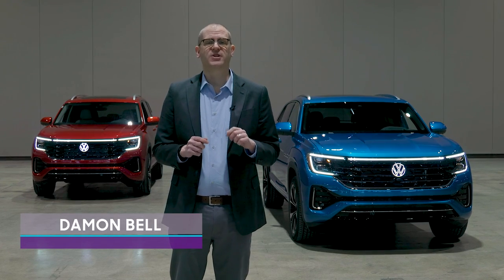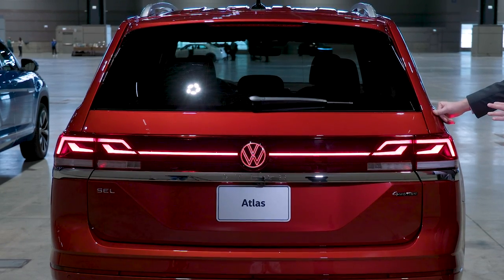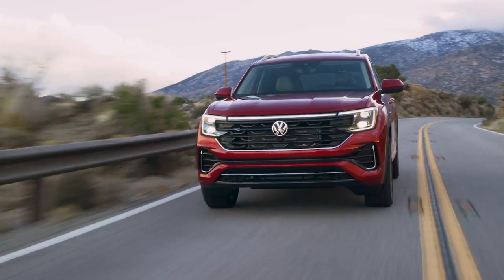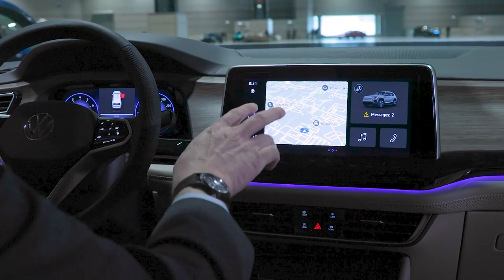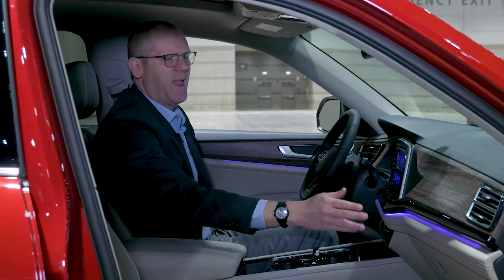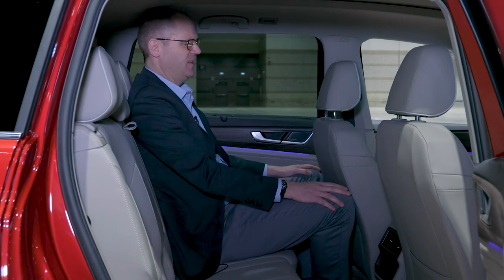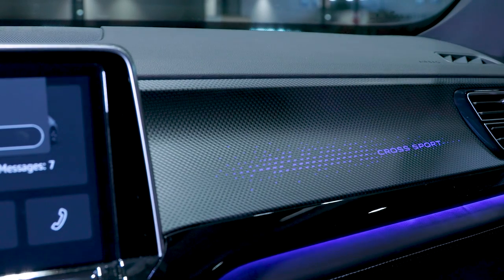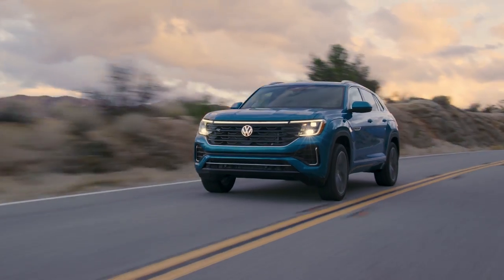2024 Volkswagen Atlas, Atlas Cross Sport: Up Close — Cars.com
We go up close with the 2024 Volkswagen Atlas and Atlas Cross Sport at the 2023 Chicago Auto Show.